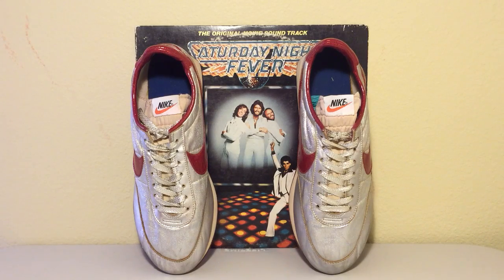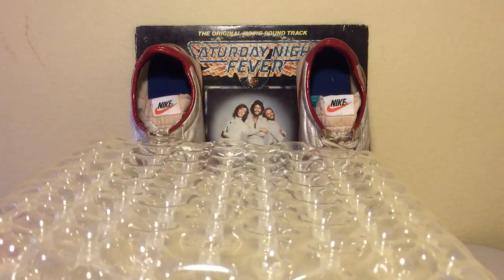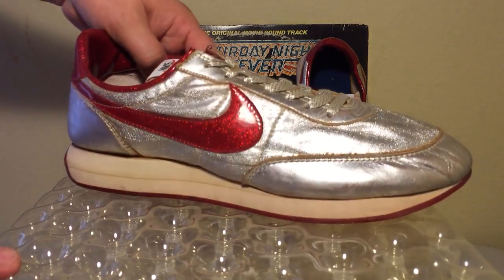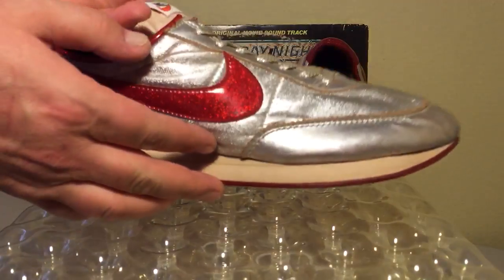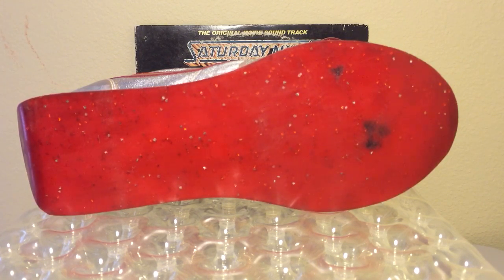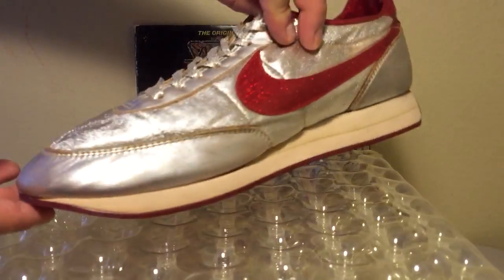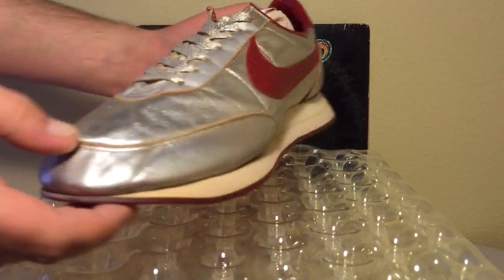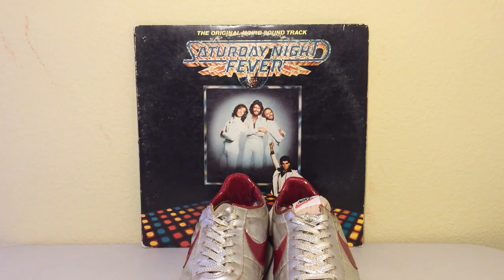ShoeZeum Vintage Nike Discos Owned By A Studio 54 Dancer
Vintage Nike Discos Owned By A Studio 54 Dancer